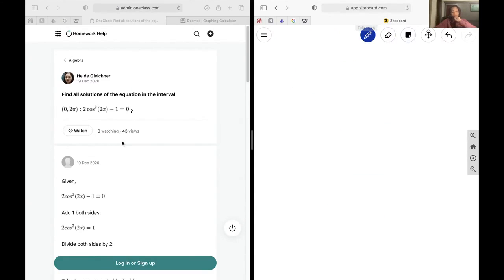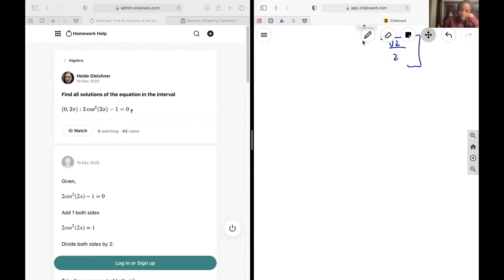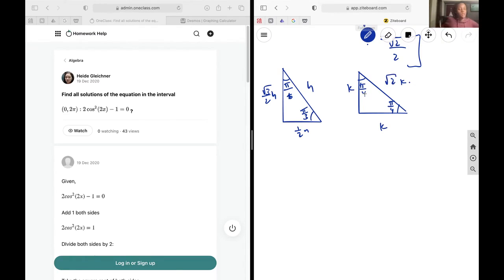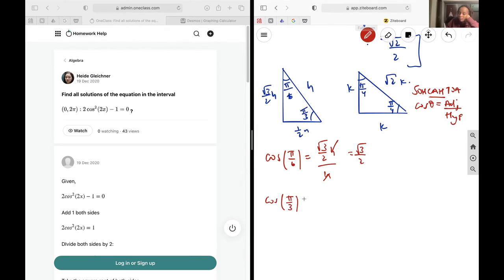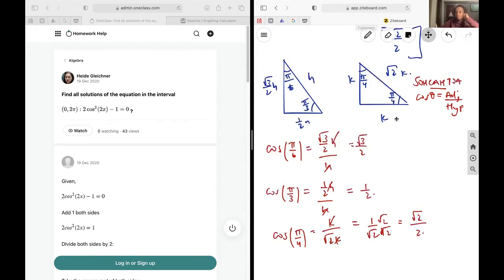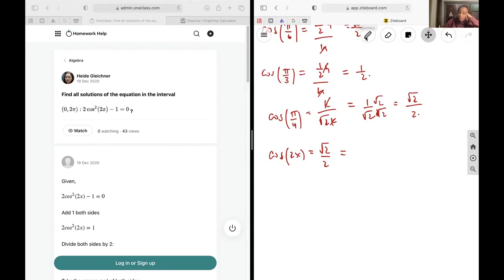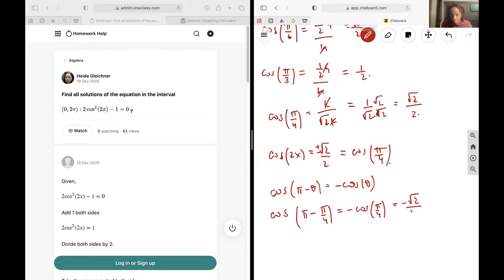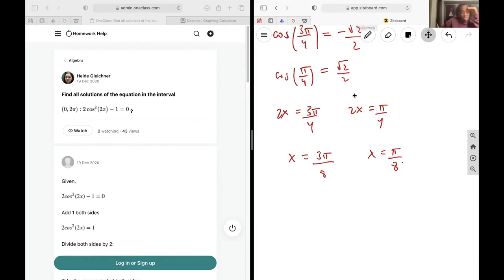Find all solutions of the equation in the interval ?